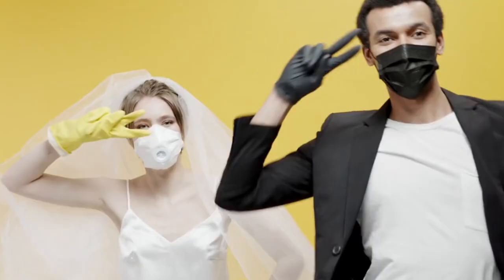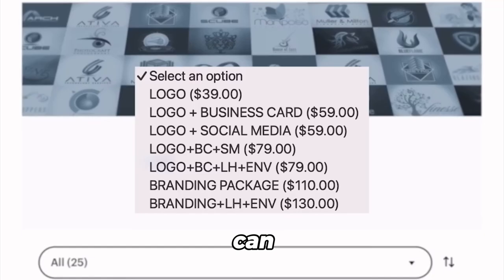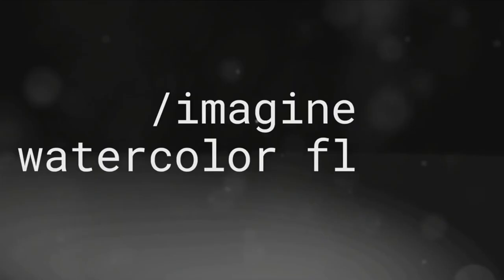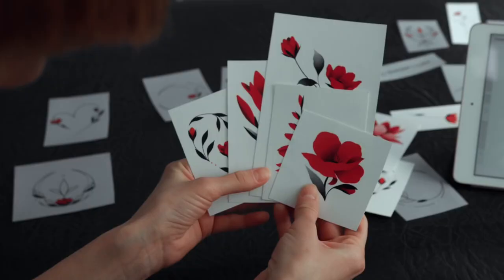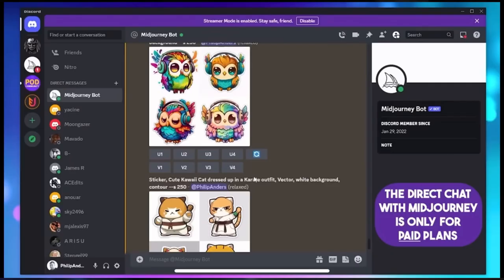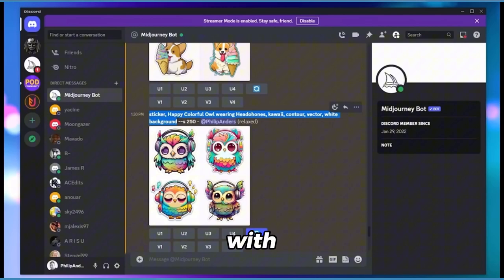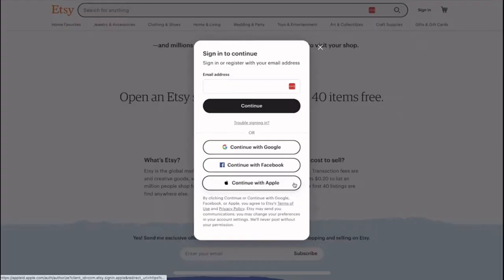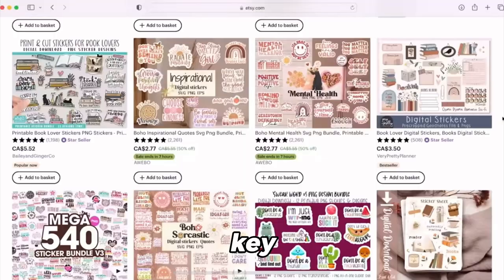5 UNTAPPED Digital Products To SELL on Etsy Using AI ($3,520/Month)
Looking for 5 UNTAPPED Digital Products To SELL on Etsy Using AI? Look no further! In this video, we dive into the top 5 best untapped digital products to sell on Etsy right now.

VIDEO OUTLINE:
00:00: Intro
02:11: Digital Product #1
04:29: Digital Product #2
05:23: Digital Product #3
06:23: Digital Product #4
07:22: Digital Product #5
08:20: Conclusion